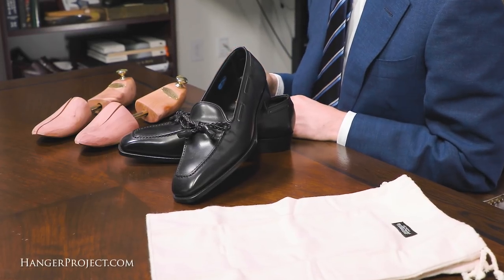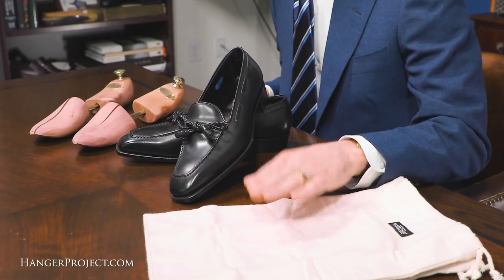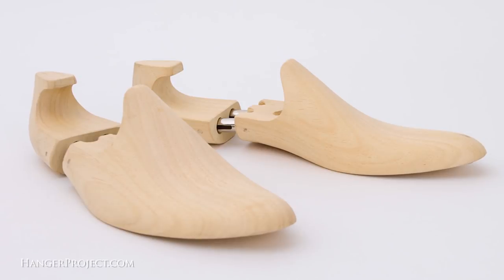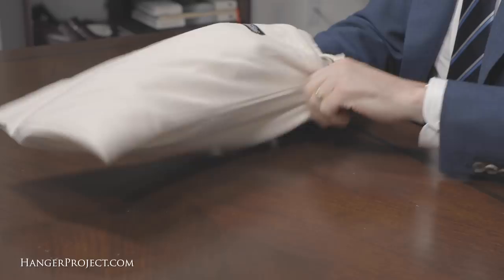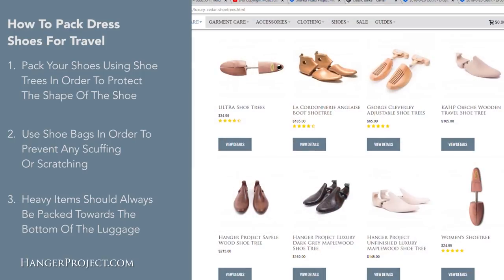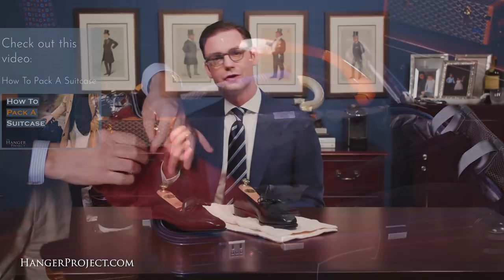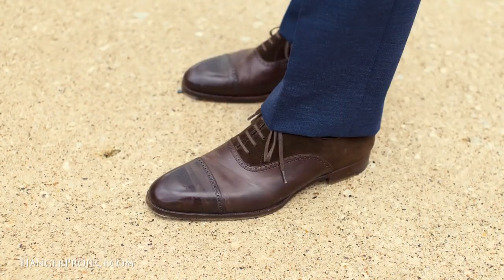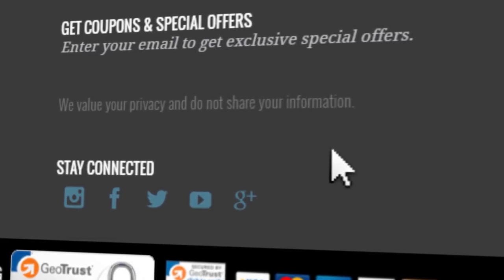How To Pack Shoes For Travel | Kirby Allison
Kirby Allison, founder of the Hanger Project, shows you how to properly pack your dress shoes for travel. If you follow these steps your shoes will be safe and ready for any trip to London or New York!